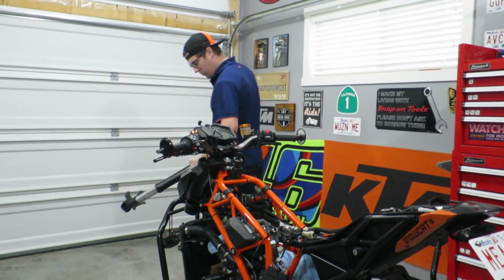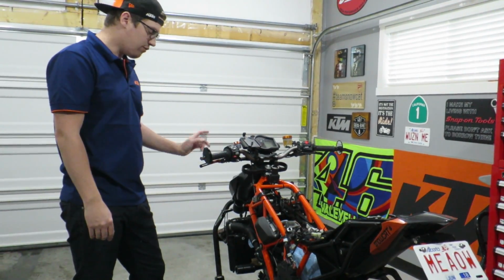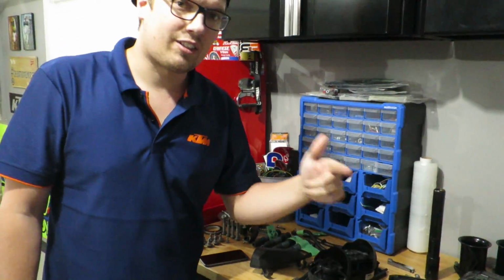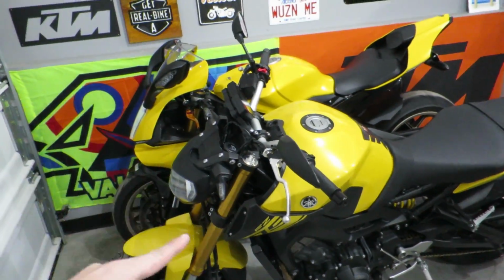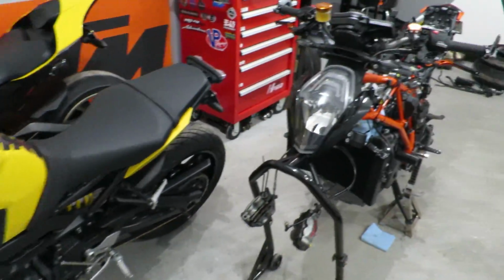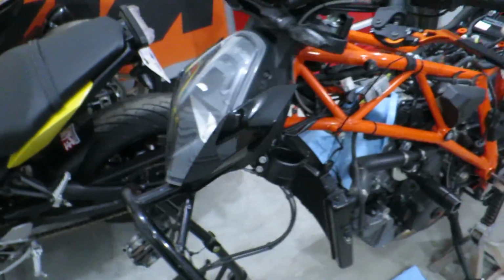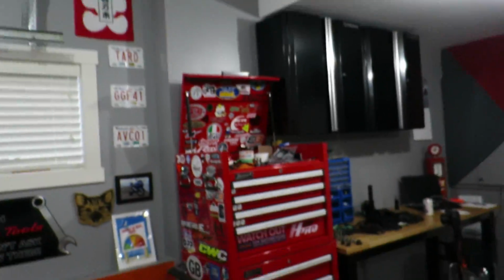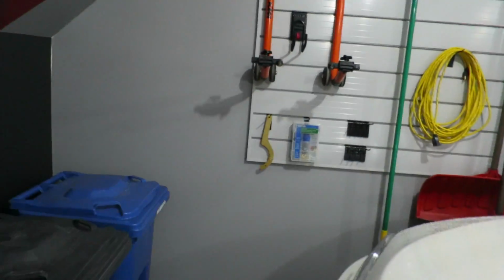NOT A BUILD SERIES ON MY KTM SUPERDUKE +MEETUP!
Everyone is doing a build series on YouTube for their motorcycles or cars... I make this this video to show you that I do work on my own bikes, just don’t record everything.

Meet up: can’t get the link, just go to my Instagram it’s the third photo!

What I use:

Bluetooth Intercoms
Helmet Camera
Record Friends Intercom

Handlebar Mount for Phone:
iPhone 6 Cradle
Short Arm
Clutch/Brake Kit
U Bolt

Shoei Helmet 1
Shoei Helmet 2

All rights of the video are mine. SNo reproduction for media/news/YouTube is allowed without prior written permission.